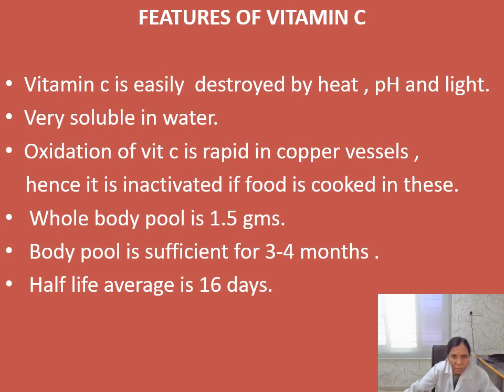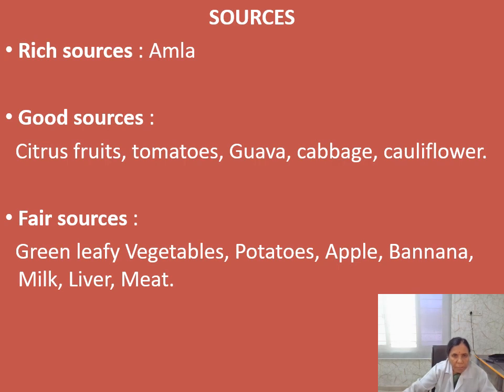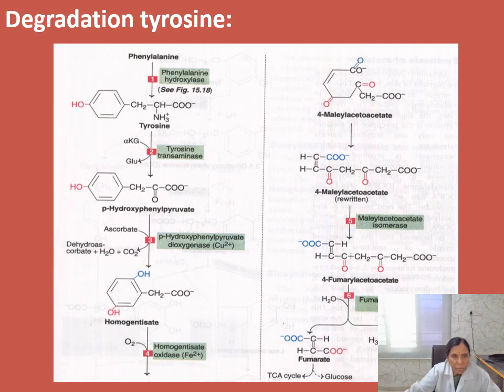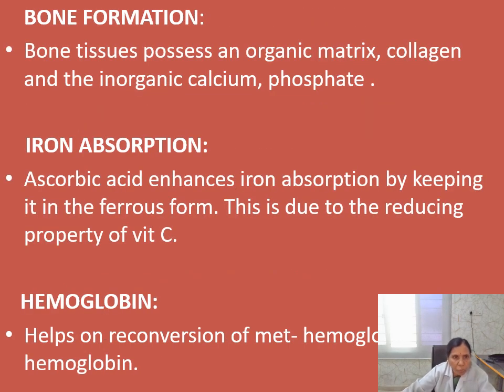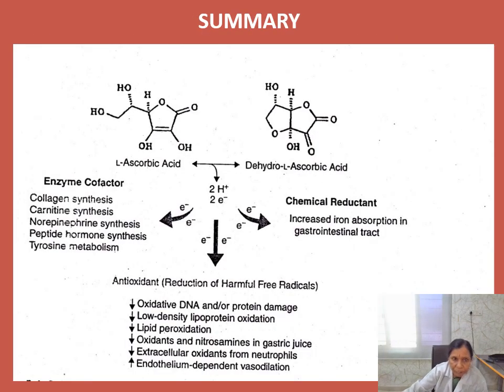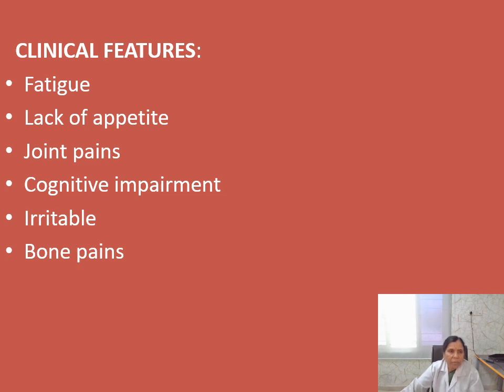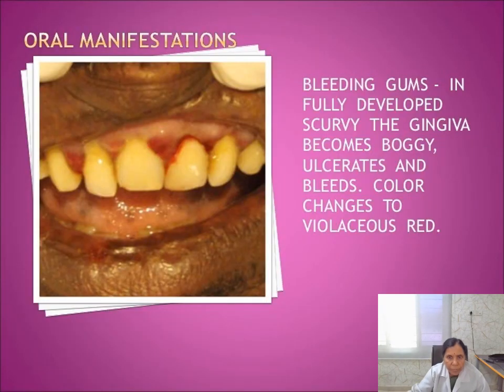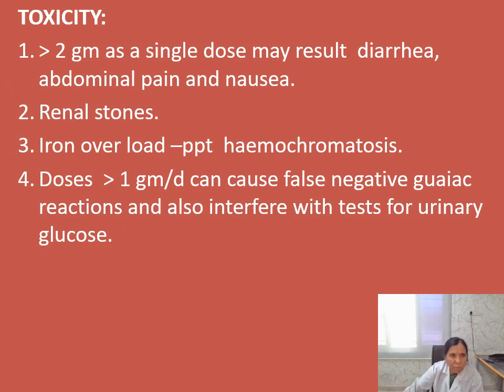BIOCHEM VITAMIN C || DR BHAGYALAKSHMI